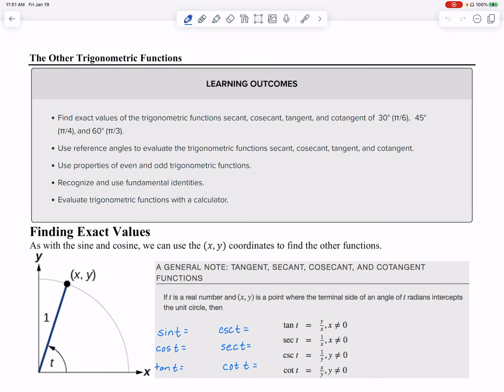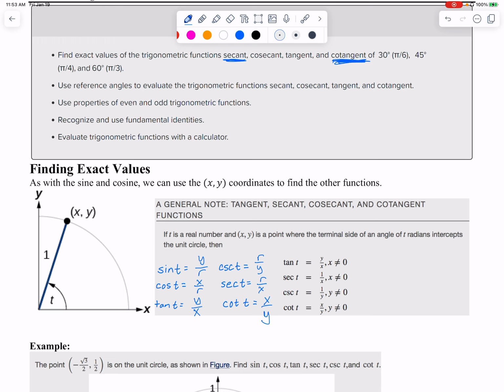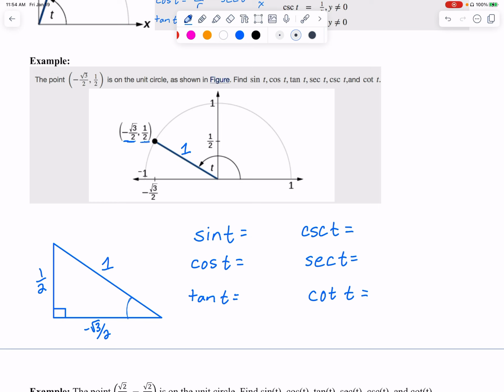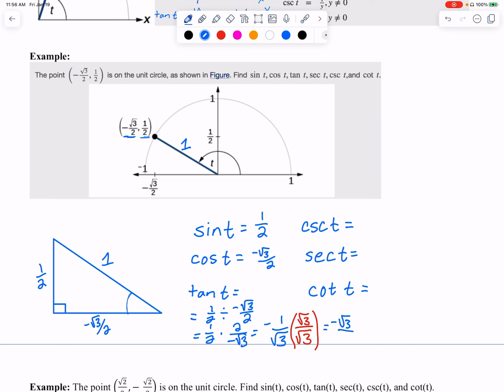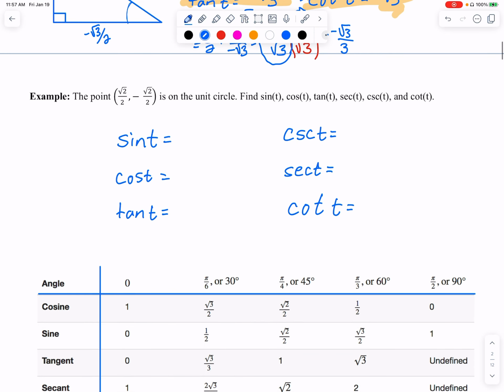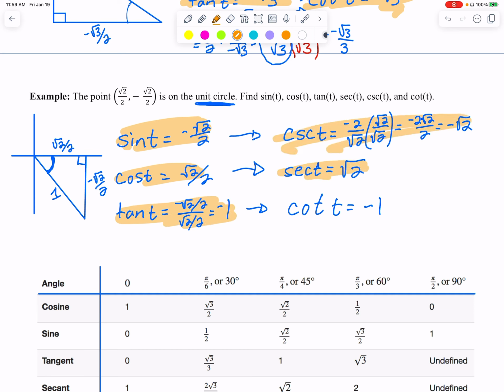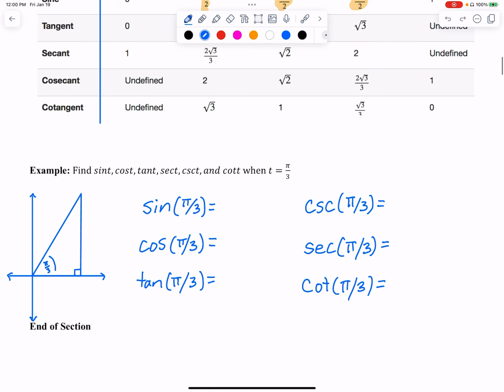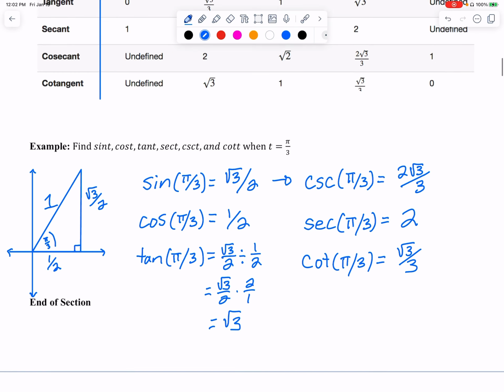PreCalculus II (Trig) - Unit 5 - The Other Trigonometric Functions